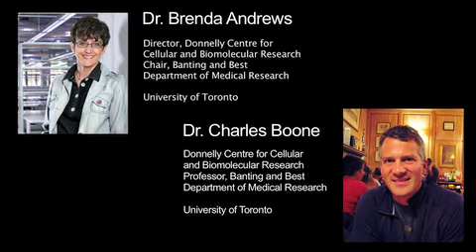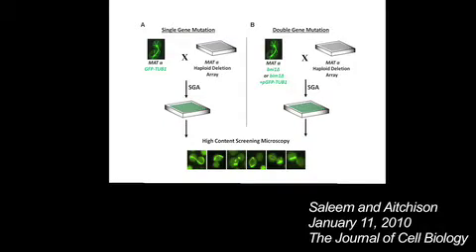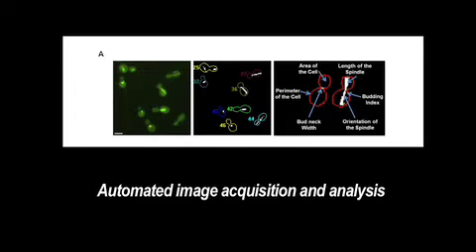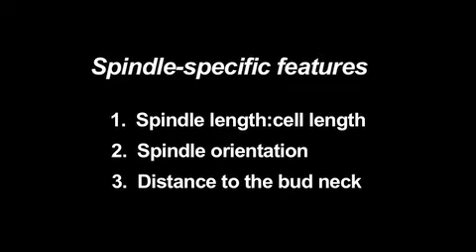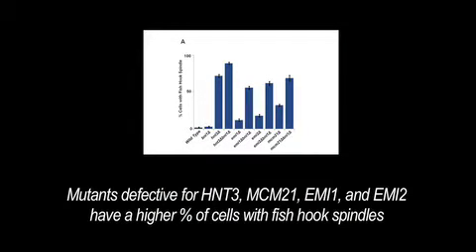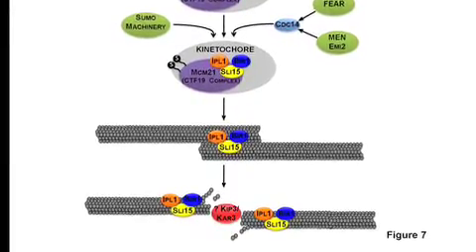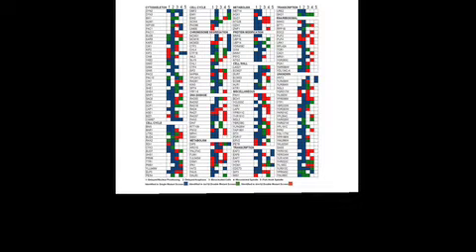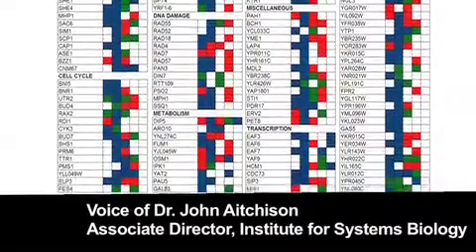biosights: January 25, 2010 Systems biology of the mitotic spindle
A novel high-throughput screening approach that combines yeast mutant arrays with high-content imaging provides fresh insights into mitotic spindle disassembly. This biosights episode presents the paper by Vizeacoumar et al. from the January 11, 2010 issue of The Journal of Cell Biology, and includes interviews with authors Brenda Andrews and Charles Boone, and JCB editorial board member John Aitchison. Produced by Eun Choi.